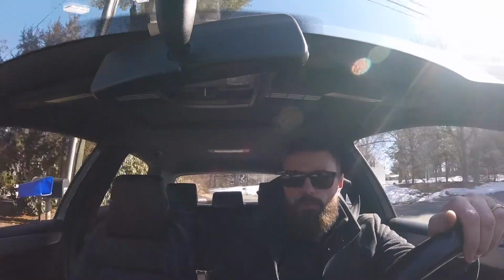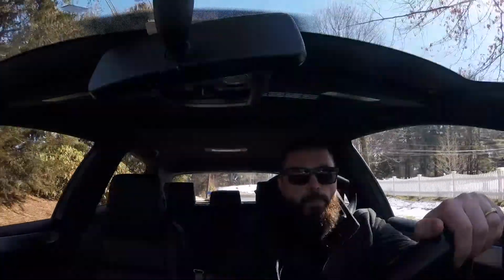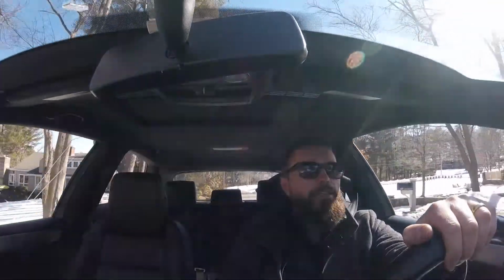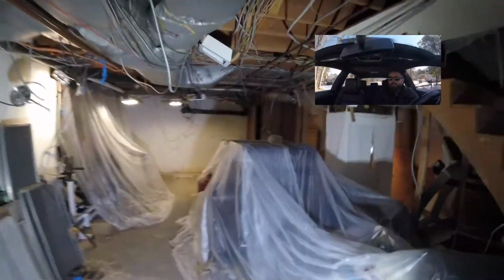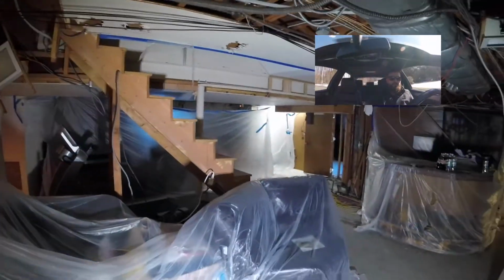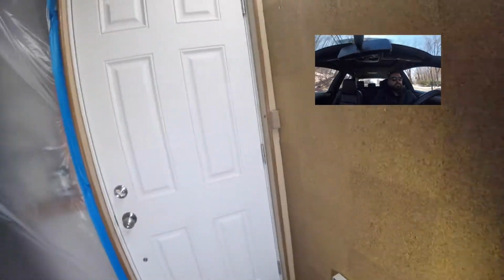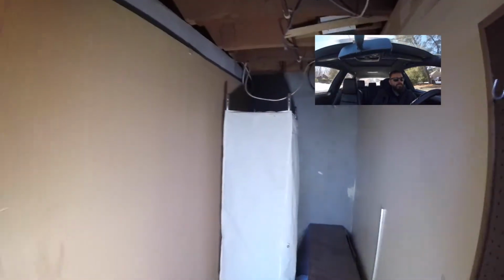This Basement Screams Danger!!!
Check out this older basement, it has great potential but it needs SOOO MUCH WORK.
The entire electrical needs to be updated, plumbing needs to be updated as well.